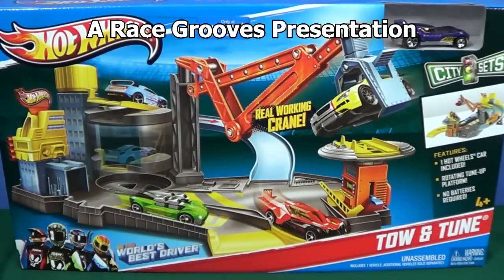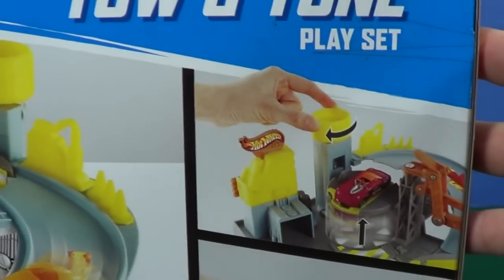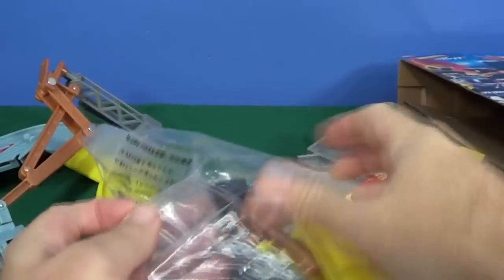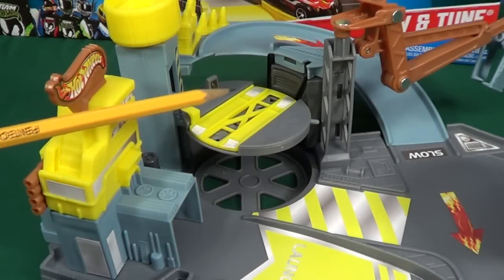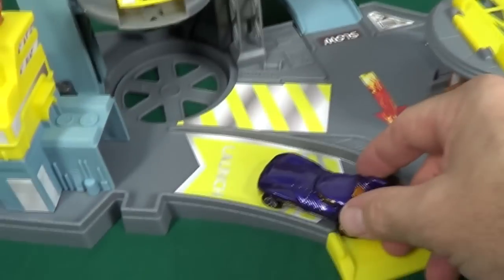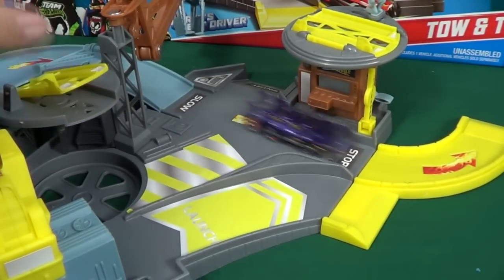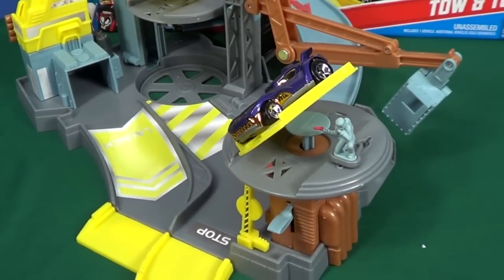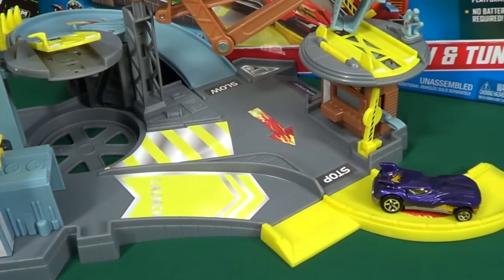Hot Wheels Tow & Tune Play Set Walmart Holiday 2013 Exclusive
Here is my product review for the $20 Walmart (USA) exclusive playset. I demonstrate the crane, the spiral lifter, and the launcher. This is an affordable set that stays put together very nicely. All of the stickers were pre-applied. No batteries required! It took me about 5 minutes to put the set together.